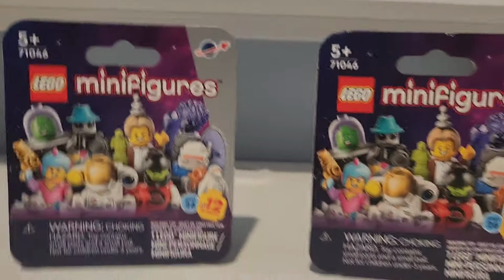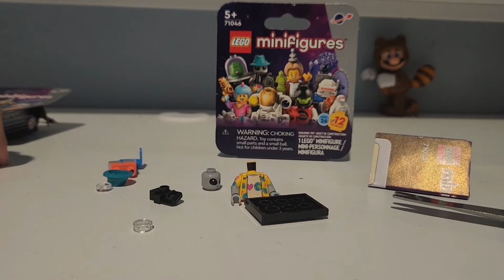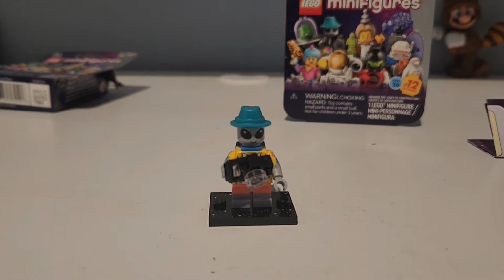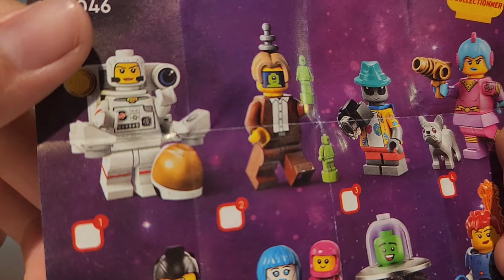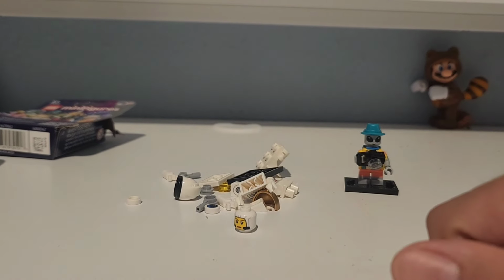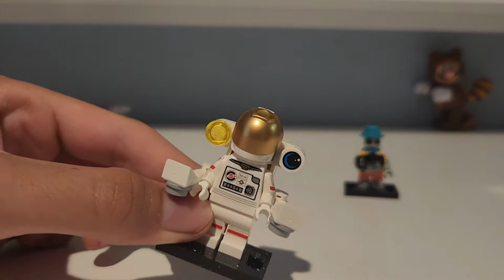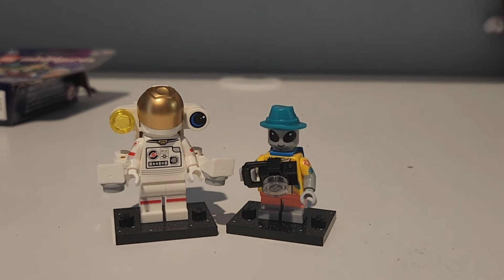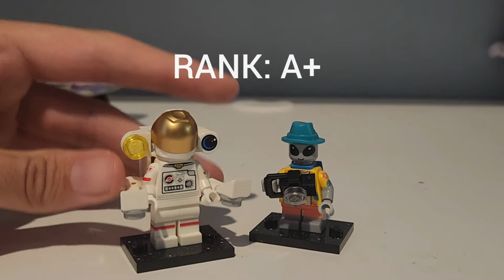Toy Spotlight!: Lego Minifigures Series 26 Unboxing and Review!- Dimitendo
In a galaxy far far away. there came Lego Minifigures Series 26...reviews sure do happen!

We are unboxing 2 figures today! Sent to me from Outer Space!